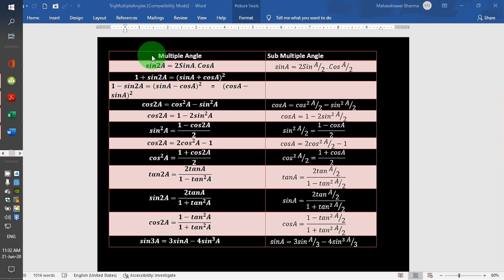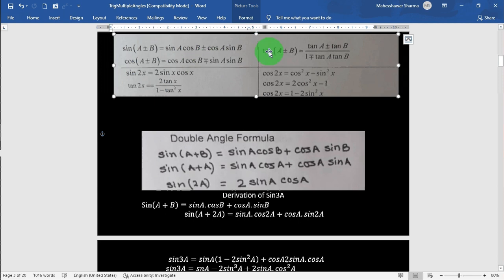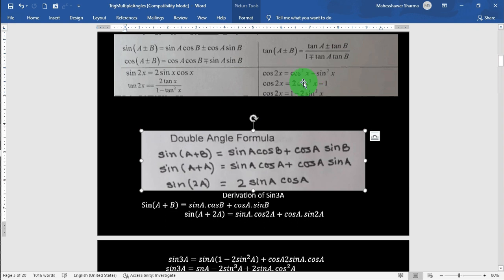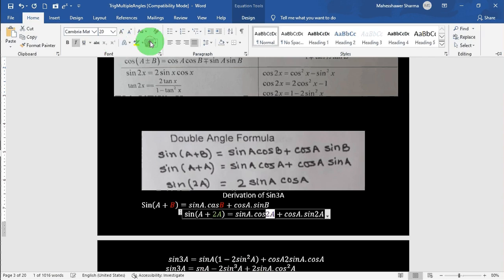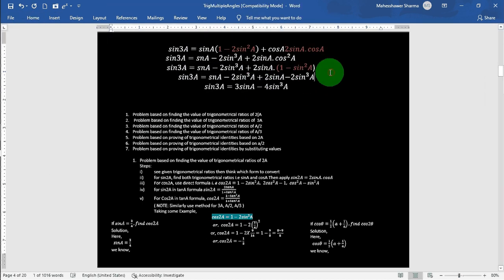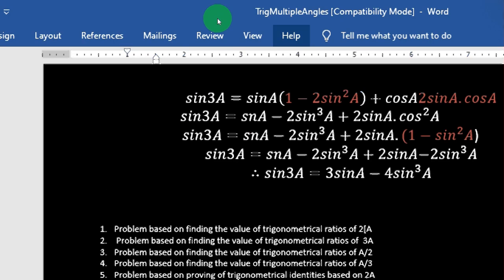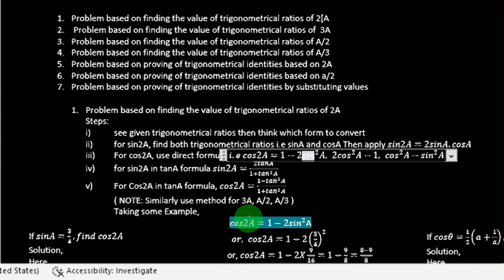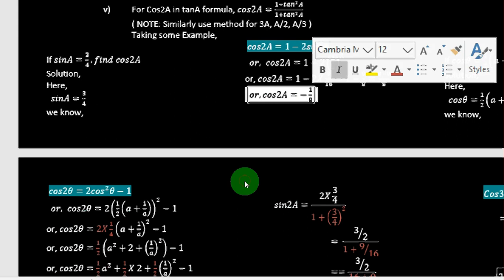Trigonometry(Multiple Angle, Double Angle), multiple and sub multiple angles in trigonometry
This video will give you basic concept about formula using as well as derive multiple Angle formula. We will be able to solve simple problem of Class X problem from trigonometry chapter. For Nepal and other countries CBSE board exam preparation.